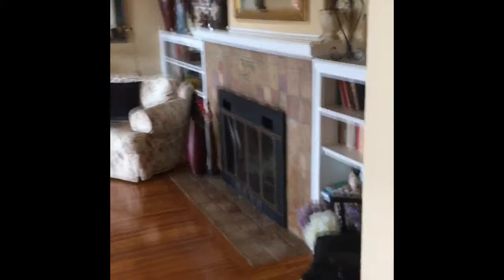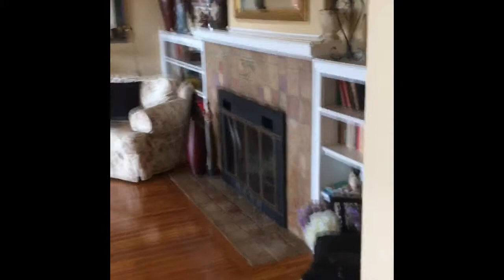My Movie 6